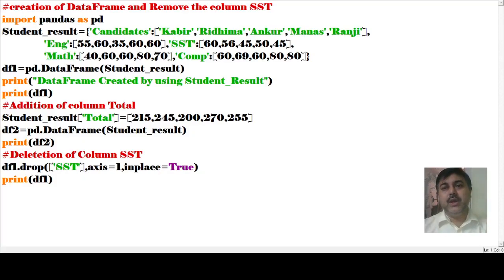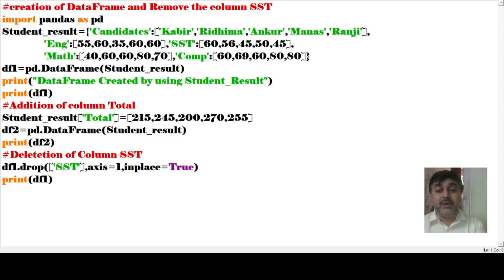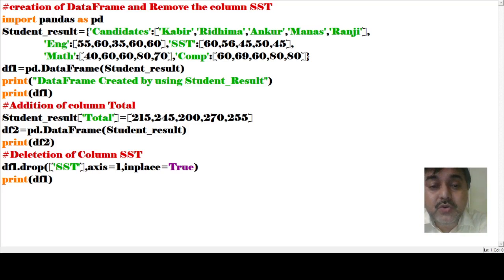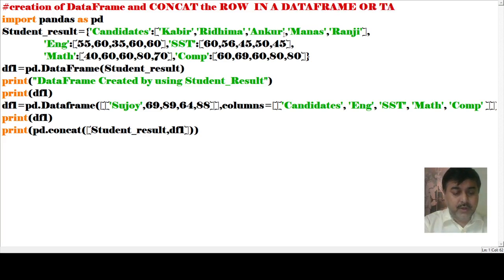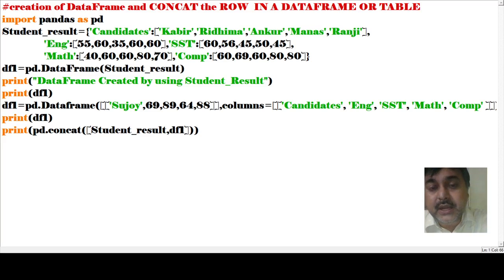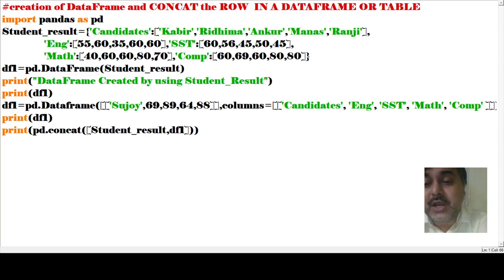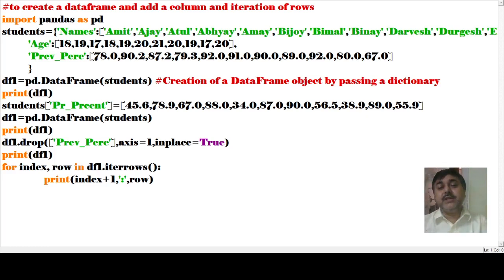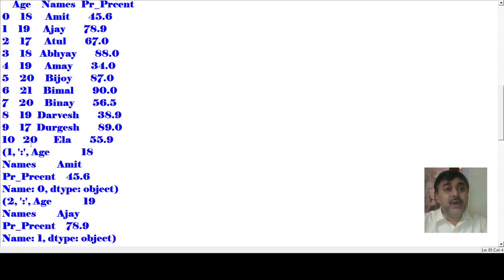PYTHON PANDA DATAFRAME REMOVE COLUMN ADD COLUMN AND ITERATE 47